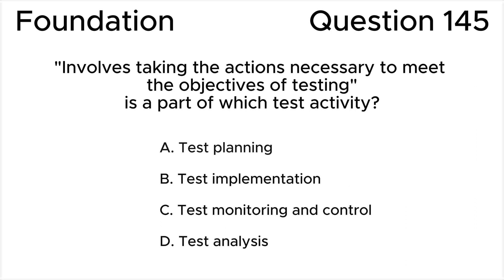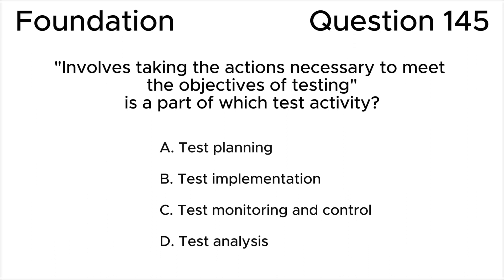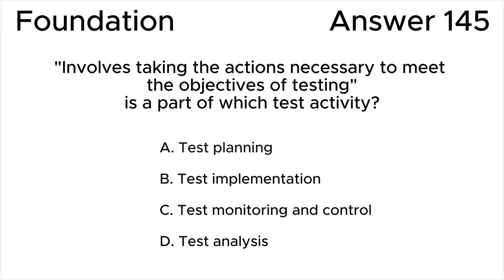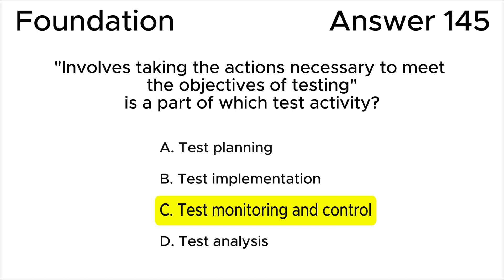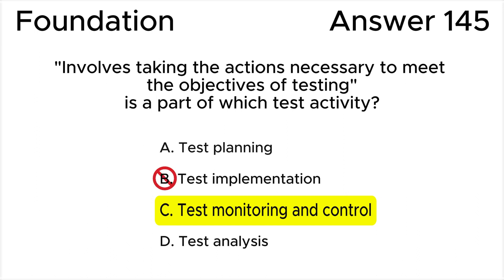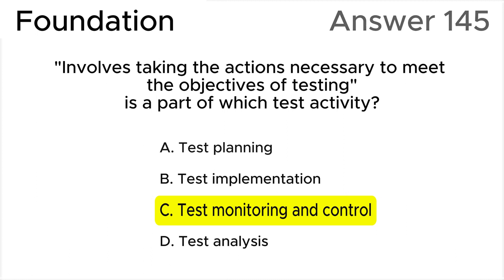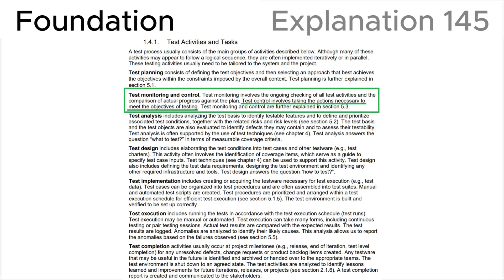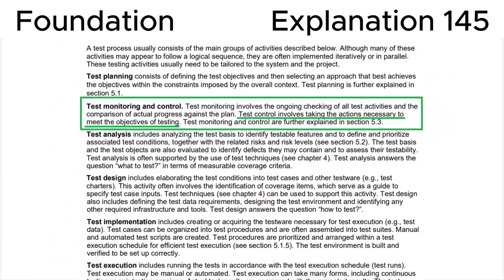ISTQB. Foundation level v.4.0 (2023). Question #145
ISTQB
Certified Tester Foundation Level v.4.0 (2023)
Question 145.
"Involves taking the actions necessary to meet the objectives of testing" is a part of which test activity?

00:00 Question.
01:10 Answer.
02:50 Explanation.

This question relates to topic in ISTQB Syllabus:
1.4. Test Activities, Testware and Test Roles
1.4.1. Test Activities and Tasks

Based on:
1. ISTQB CTFL Syllabus v.4.0